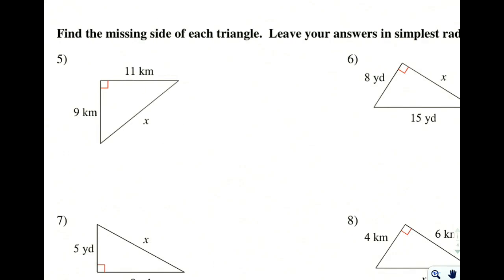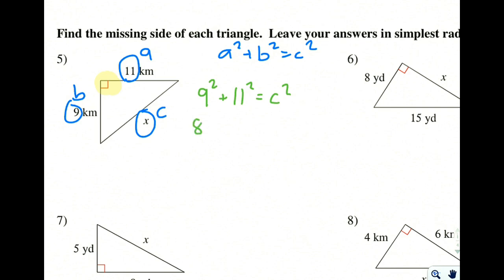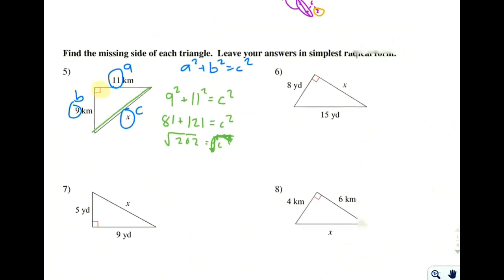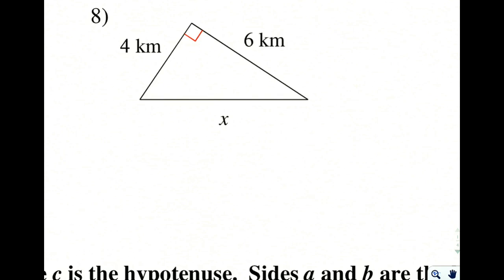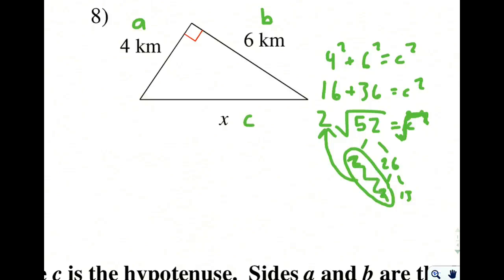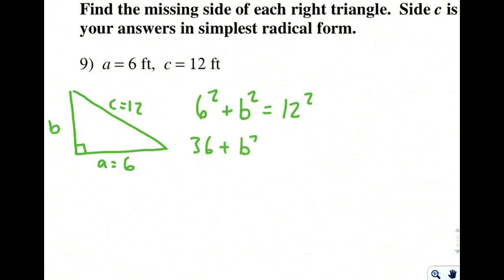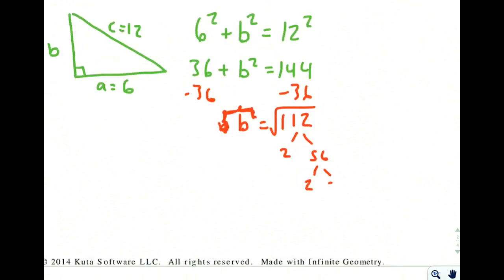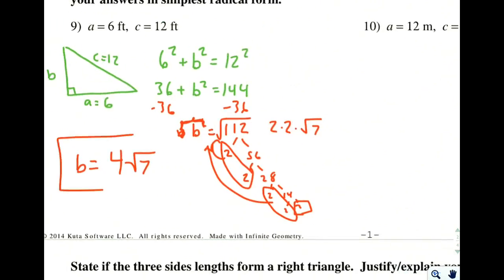7.2.B Pythagorean Thm